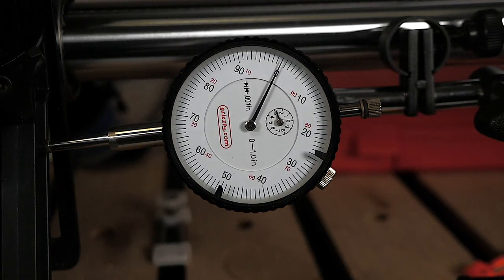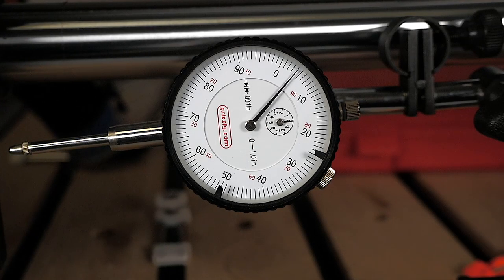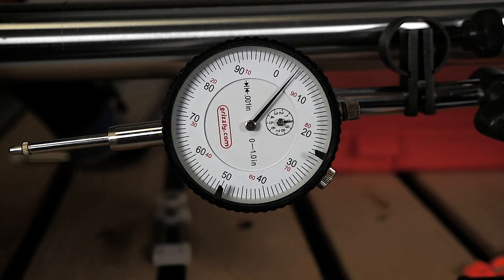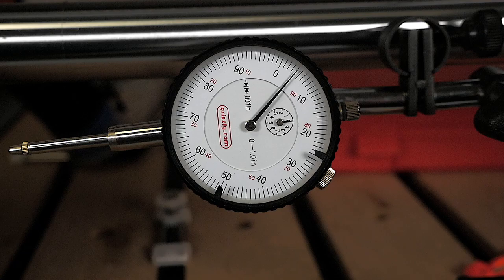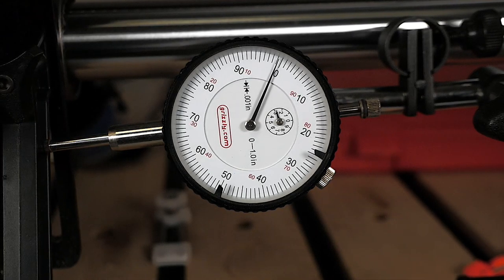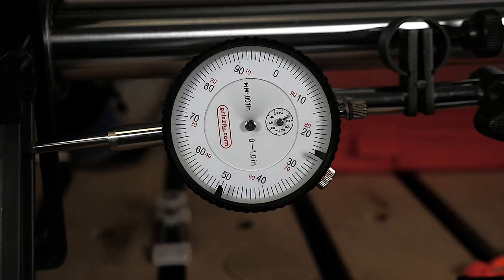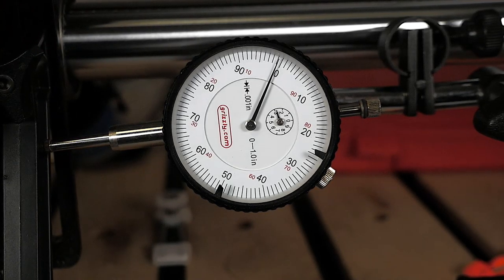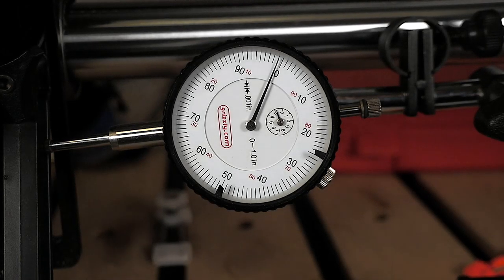Onefinity Homing Accuracy and Repeatability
Onefinity homing accuracy and repeatability.  In this video I dive deep in the stall homing process of the Onefinity and look into its ability to accurately and repeatedly home to a specific location.

NOTE: a "thou" is 1/1000 of an inch, or 0.001" or 0.0254mm

0:00 - Intro
0:27 - Onefinity Homing
1:04 - Accuracy Discussion
3:07 - Testing Setup
4:05 - Repeatability
4:32 - Home Cycle Example
5:05 - Testing Results
6:32 - X-Axis Results - 100mm
8:05 - X-Axis Results - 0mm
9:07 - Y-Axis Results - 100mm
10:09 - Y-Axis Results - 0mm
10:53 - Standard Deviation
12:12 - Result Analysis and Recommendations
15:35 - Wrap Up
17:01 - BLOOPERS